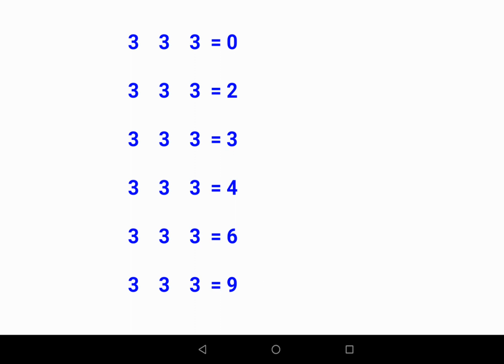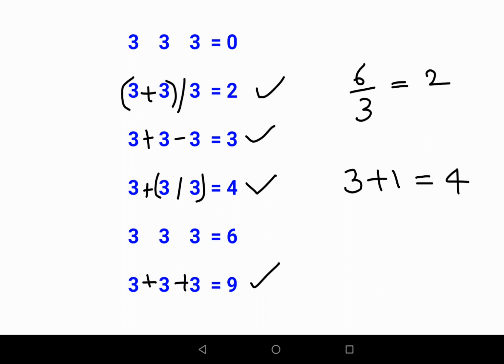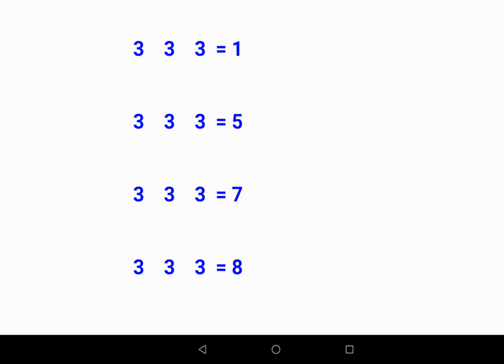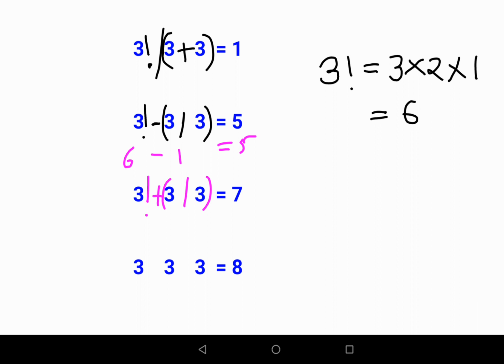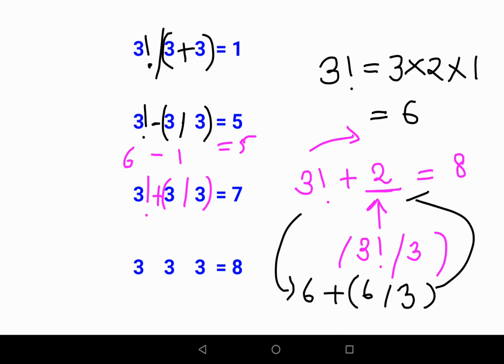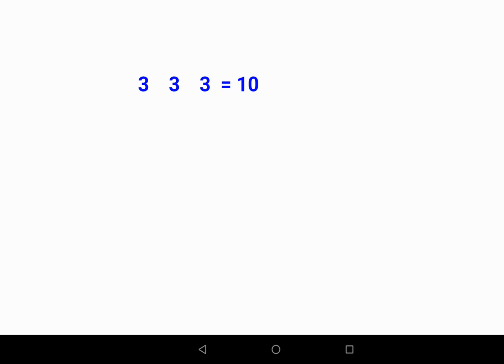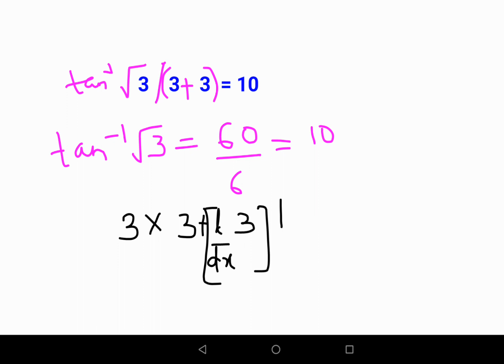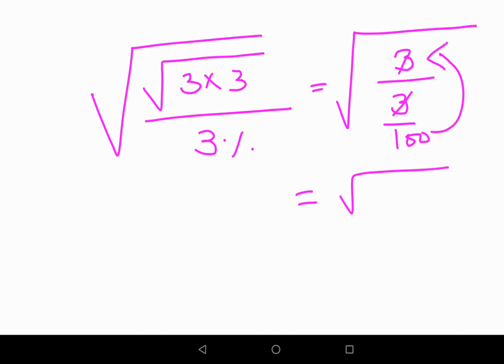Only for Geniuses!